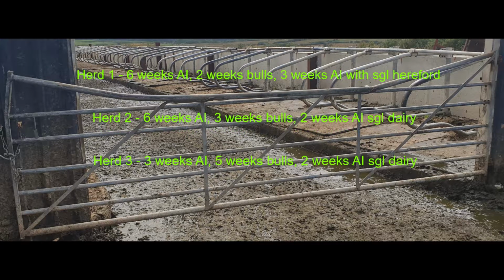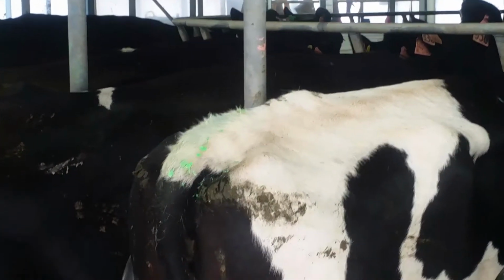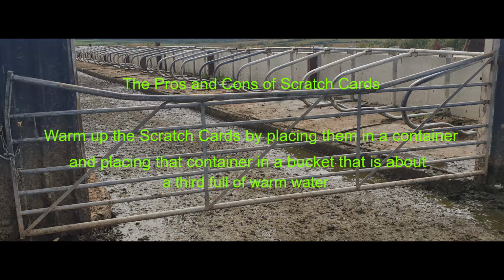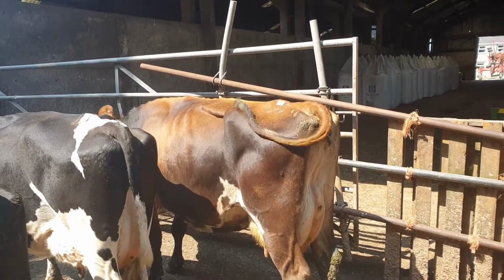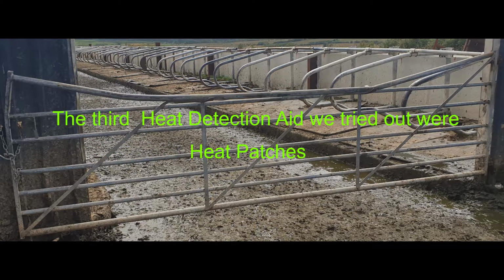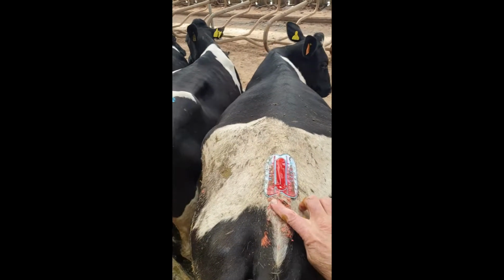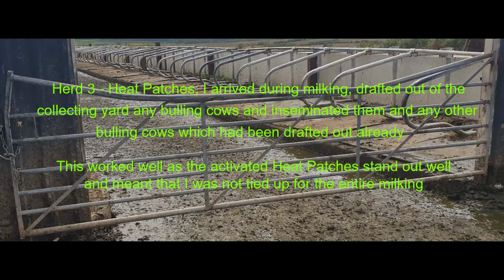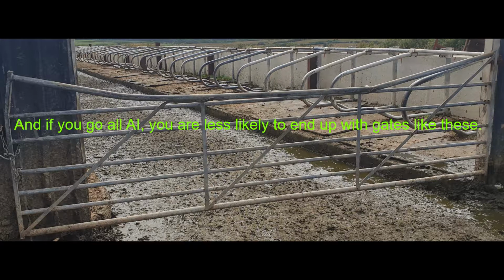Heat Detection Aids Comparison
In this video I compared the pros and cons of three different Heat Detection Aids.